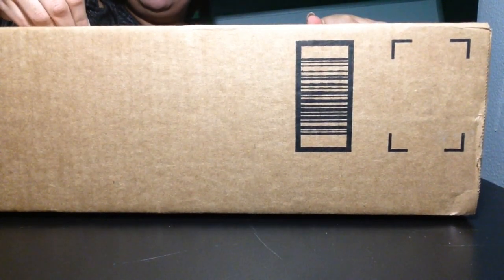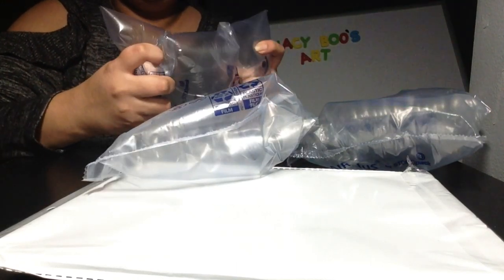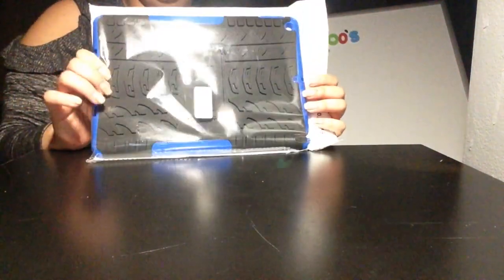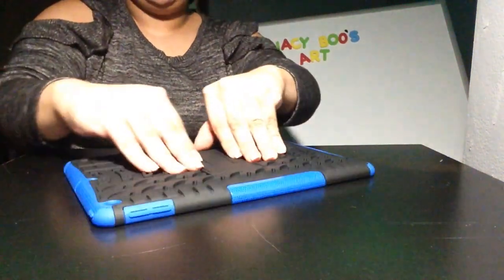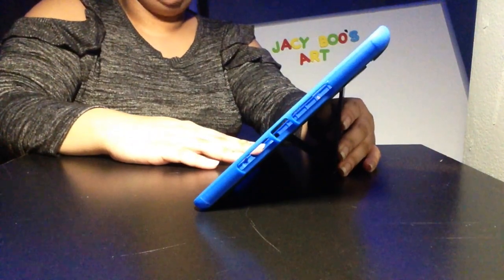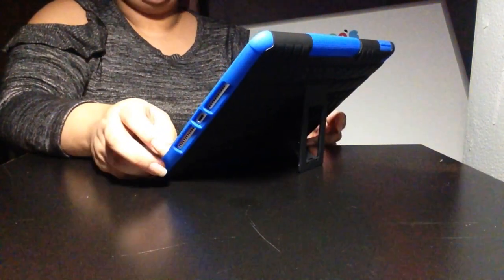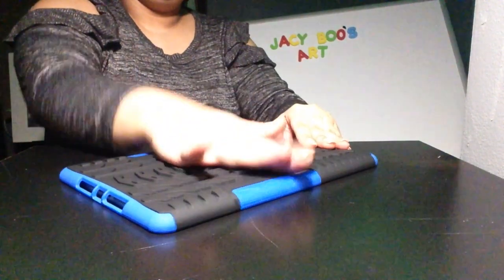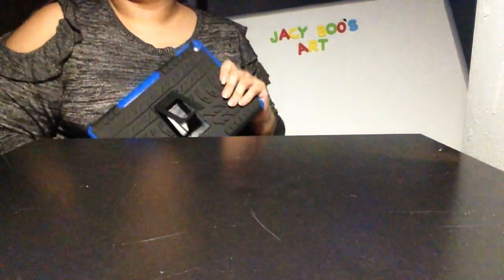Reviewing My New HBorna IPad 7th Generation Blue Case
HBorna iPad 7th Generation Case, iPad 10.2 Case 2019, Slim Heavy Duty Shockproof Rugged Drop Protection Cover Built-in Stand for New Apple iPad 10.2-inch 2019 Release Kids Friendly
by HBorna Mcall

iMovie

Music;
CareFree